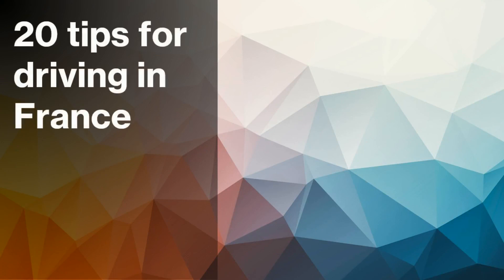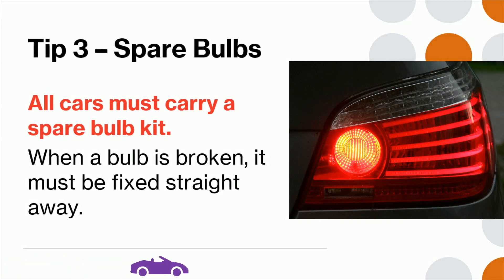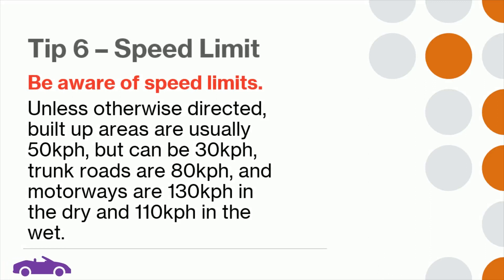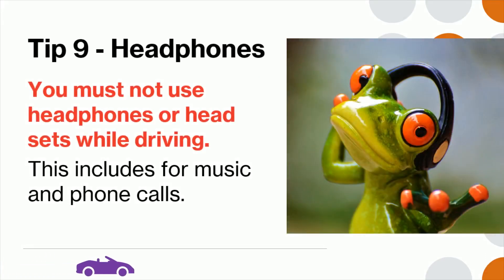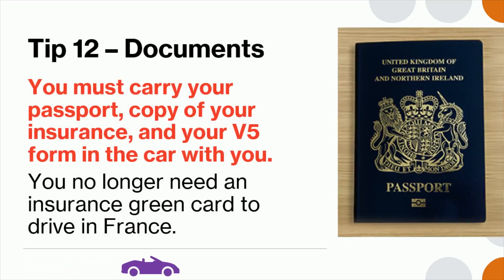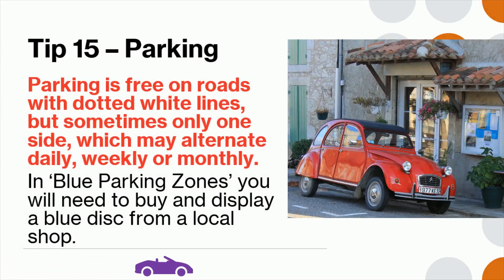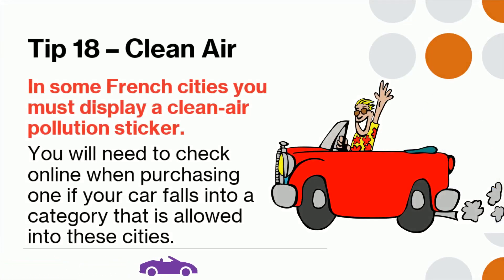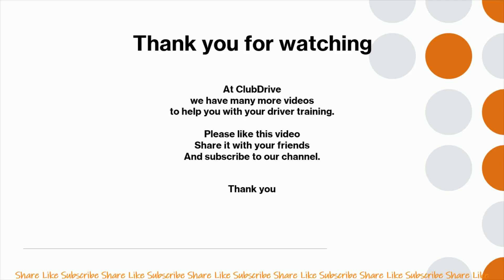20 Top Tips For Driving in France. French Driving Laws & Rules Tourists Need To Know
If you are planning to drive in France, then it is essential you know about these rules.
Please consider clicking the 'Thanks' button. All 'Super Thanks' purchases help fund fuel for future videos.
Please like, subscribe, click the notifications and share, and if you have a driving test planned, leave me a comment in the comments section to let us know how you got on... and good luck!
This video uses an AI generated voice.
Recommended:
UK stickers